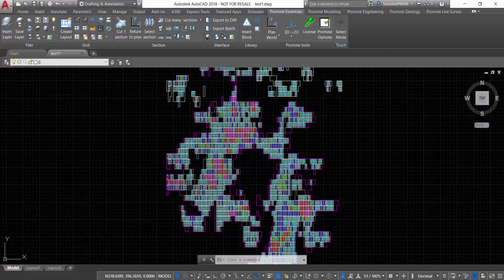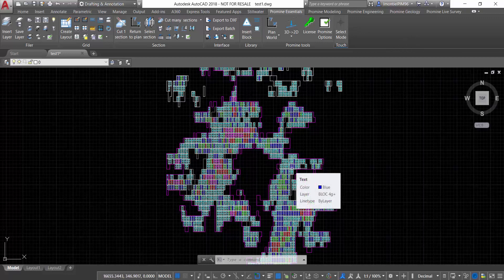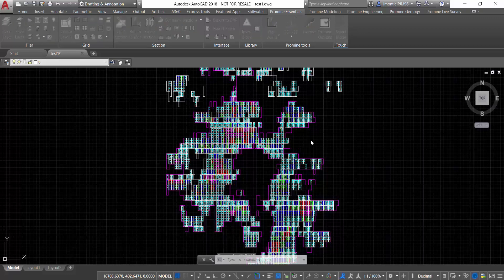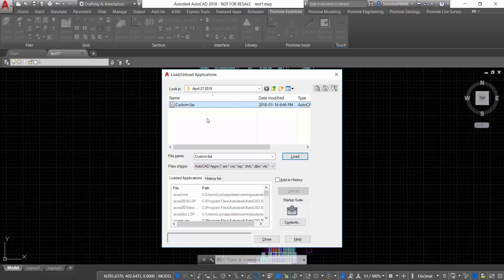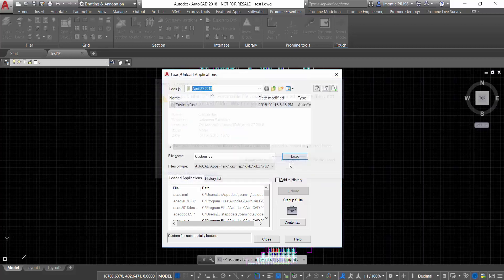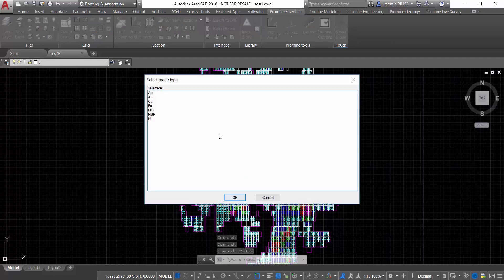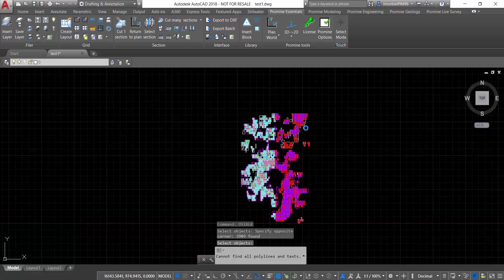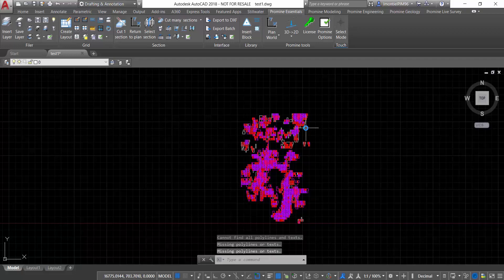Promine AutoCAD Tip of the Week: THE APPLOAD Command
This week’s AutoCAD tip of the week covers a useful command to load an application into AutoCAD. Using the APPLOAD command, you can load an application or a customized tool for performing specific tasks. This tool allows integrating applications developed internally or by other enthusiastic AutoCAD Lisp developers into your AutoCAD program.